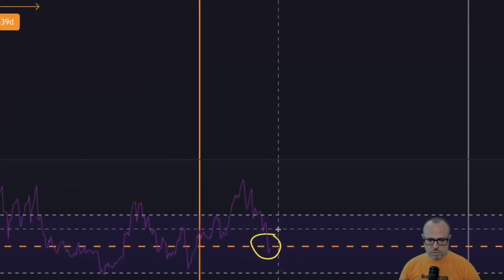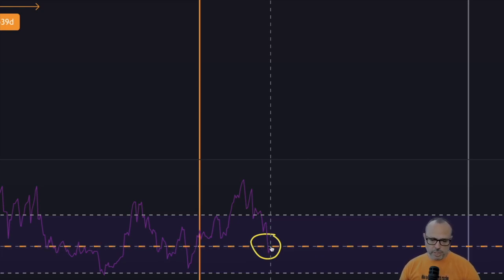F You Money! [E56] Bitcoin Hits Resistance But Signals Show Strength For The Bulls. Gold Comparison!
*This channel does not provide financial advice! You should decide for yourself how to trade the markets!